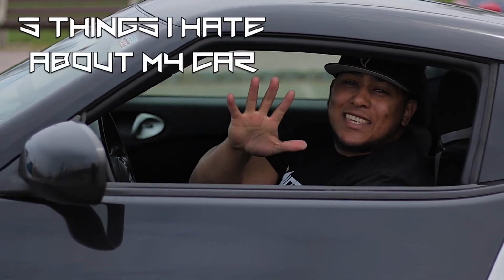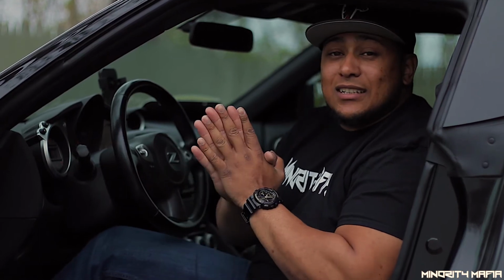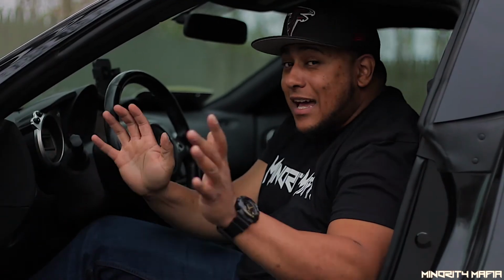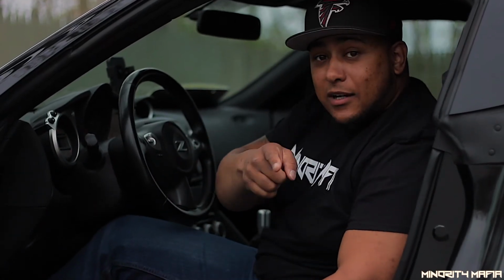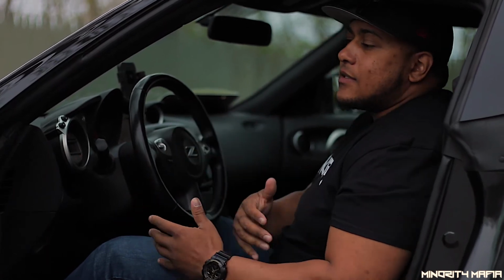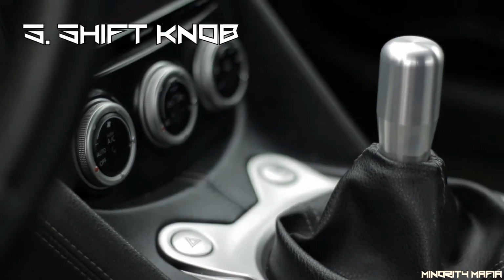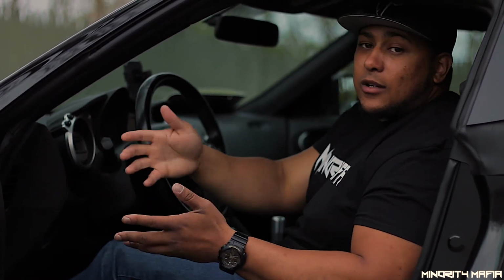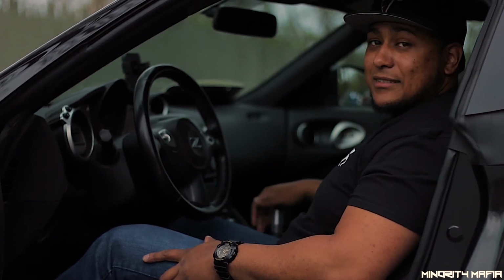5 things i hate about my car l Immo 370z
Immo has 5 things that he just can't stand about his car.

Doing our part to support the car culture. Be the exception, not the rule

All the pics and videos on our page are done by us.